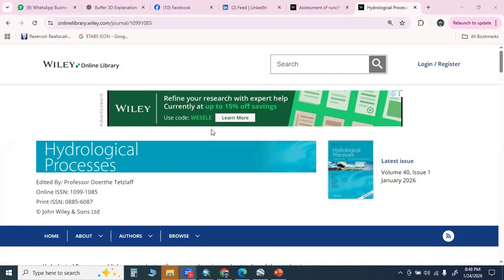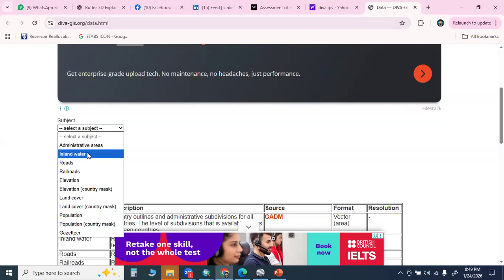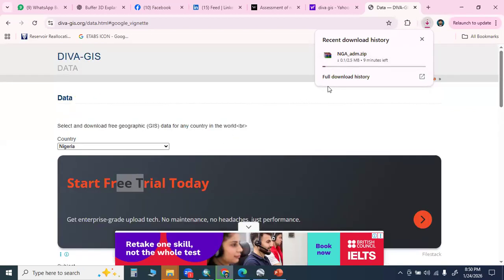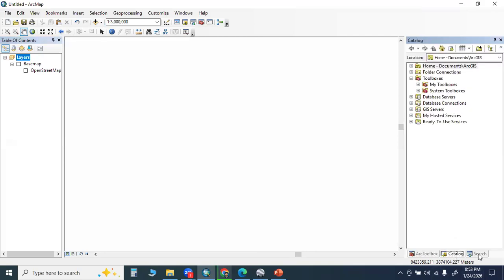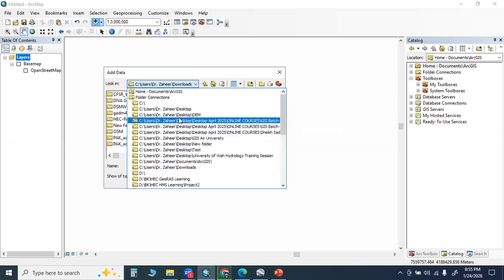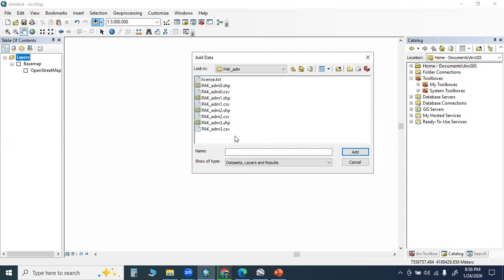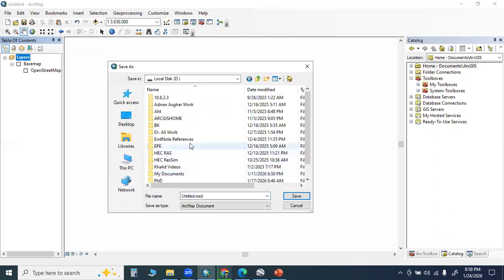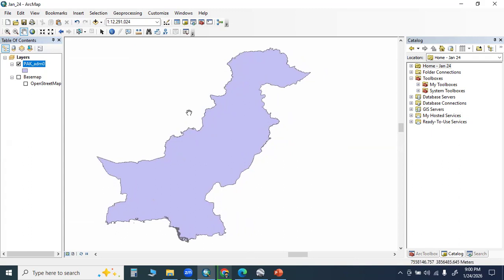How to Download Shapefile for Your Country from DIVA-GIS | Complete GIS Tutorial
In this step-by-step tutorial, you will learn how to download a shapefile for your country for use in GIS software such as ArcGIS and QGIS.

Shapefiles are essential for mapping, spatial analysis, boundary delineation, thematic mapping, hydrology studies, environmental assessment, and research-based geospatial projects. In this video, I demonstrate how to access reliable and authentic global boundary datasets and download administrative boundary shapefiles for any country.

This tutorial is especially useful for:
GIS beginners and professionals
Civil engineers and hydrologists
Environmental scientists
Geographers and researchers
Students working on academic or research projects

By the end of this video, you will be able to:
✔ Download country boundary shapefile data
✔ Understand different administrative levels (Country, Province/State, District)
✔ Import the shapefile into ArcGIS or QGIS
✔ Prepare your base map for further geospatial analysis

If you are working on hydrology, urban planning, climate studies, watershed modeling, or infrastructure planning, this dataset will be very useful for your projects.